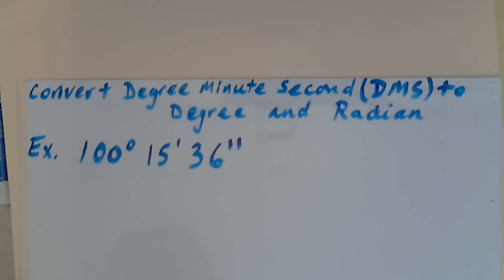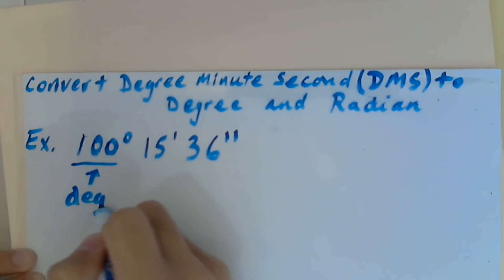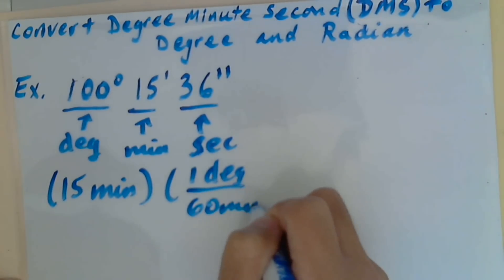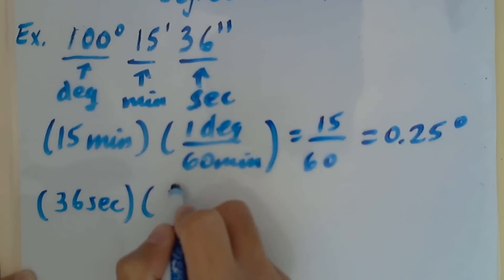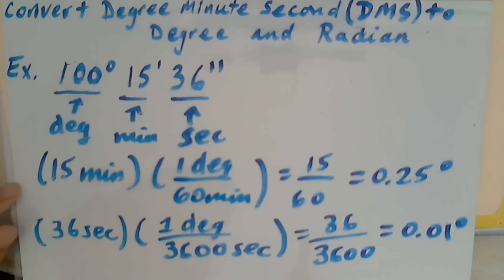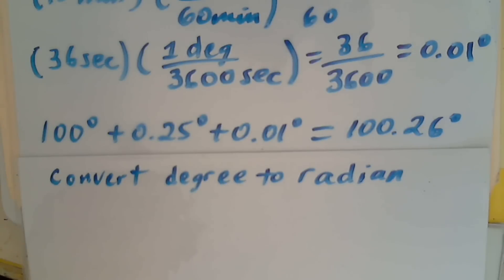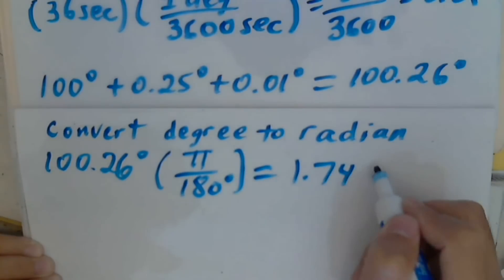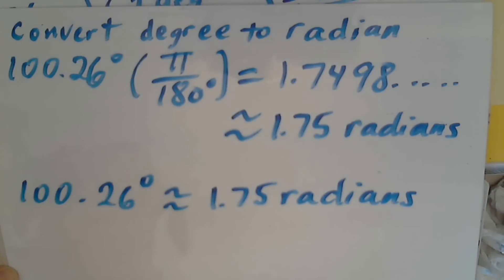Convert Degree Minute Second (DMS) to Degree and Radians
Hi,

I just want to share a short video of how to convert degree minute second (DMS) to degree and radian.